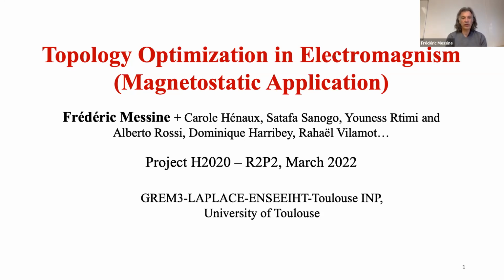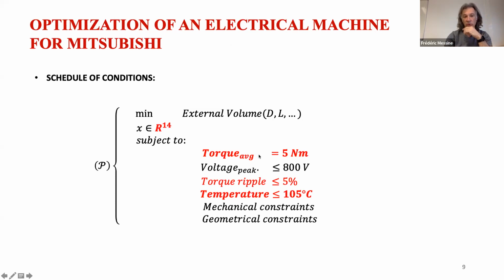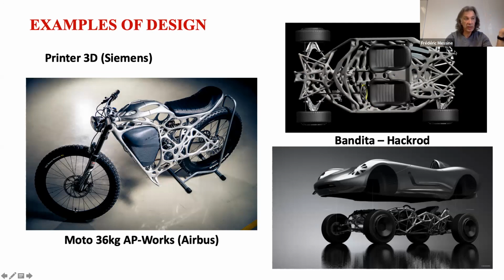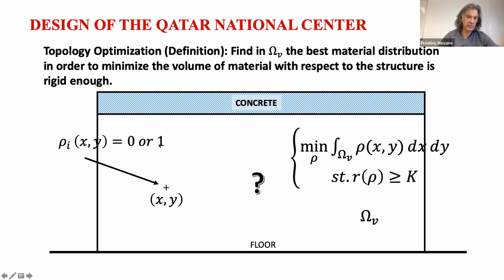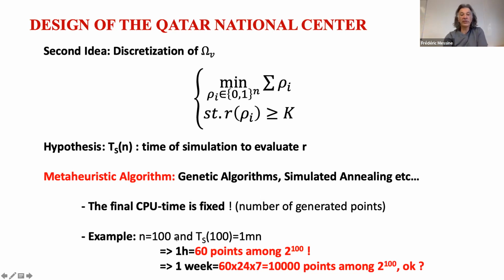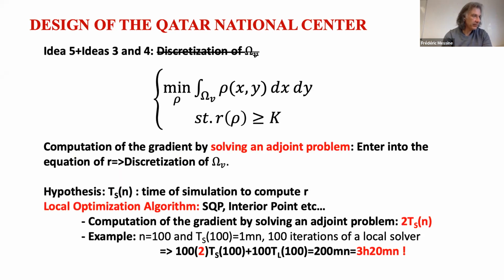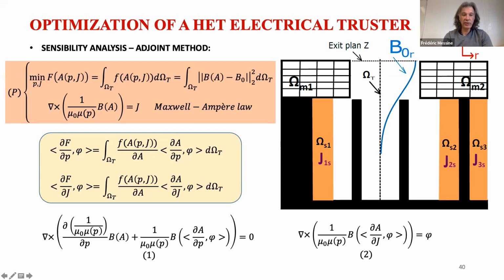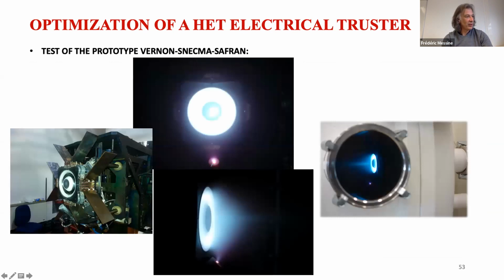Topology optimisation in electromagnetism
Topology optimization has existed for about twenty years in the field of mechanics. It consists of mathematical and algorithmic methods that allow the design of a mechanical structure that minimizes an objective function while respecting some constraints: for example, minimizing the mass of a mechanical structure that is subject to stiffness constraints.
Recently, topology optimization has been extended to the design of electromagnetic devices, such as the design of plasma thrusters for satellites.
This seminar aims at presenting what topological optimization is and its main mathematical and algorithmic approaches. In a second step, extensions to electromagnetism will be presented on an example of design of a magnetic circuit of a satellite plasma thruster.